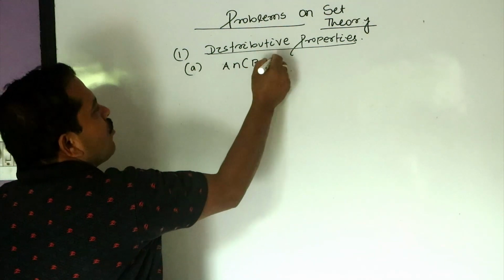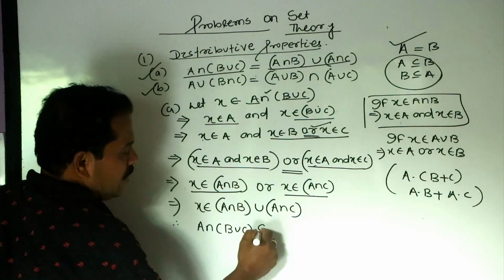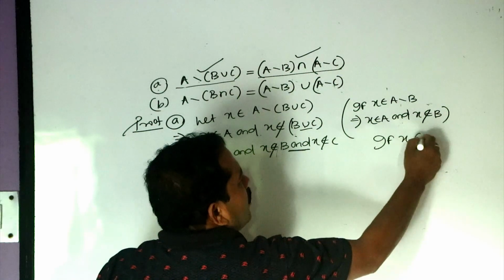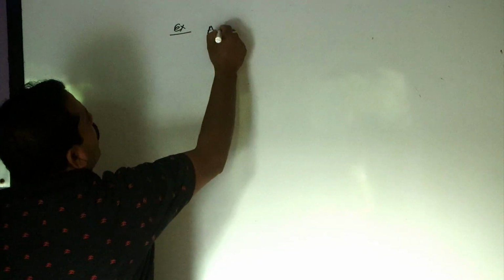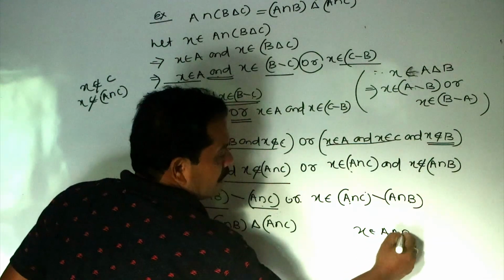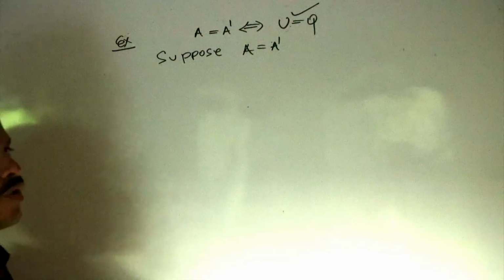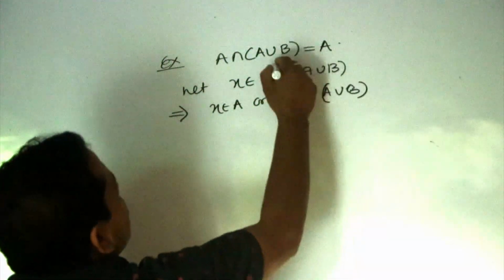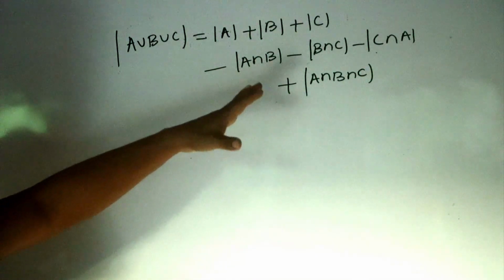MATHEMATICS- PART- 3 || PROBLEM ON SET || 16-10-2020 || LECT- 3 || +2 1st Year Science